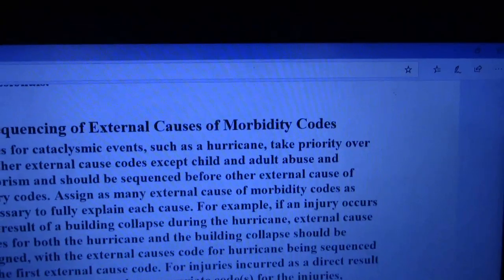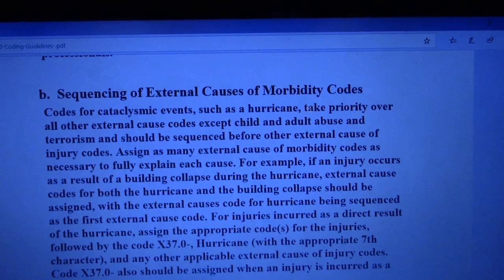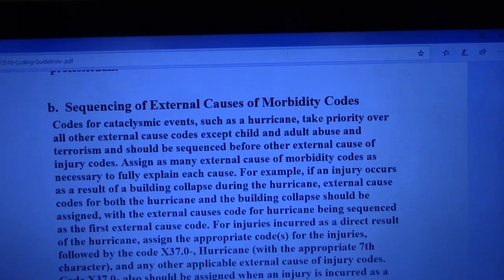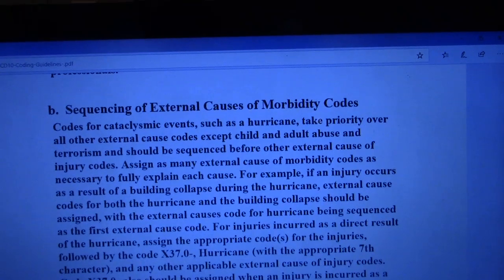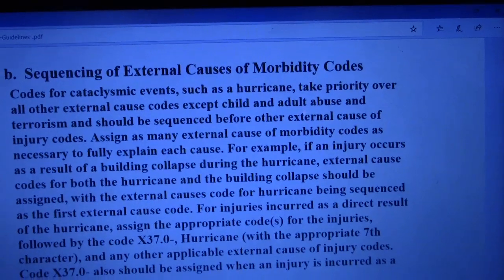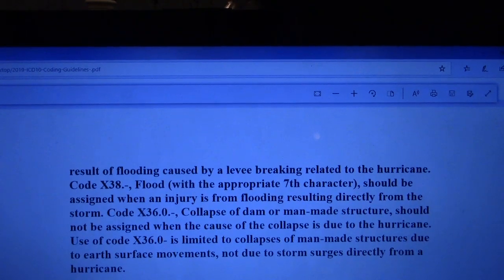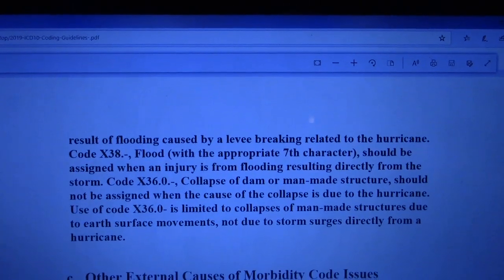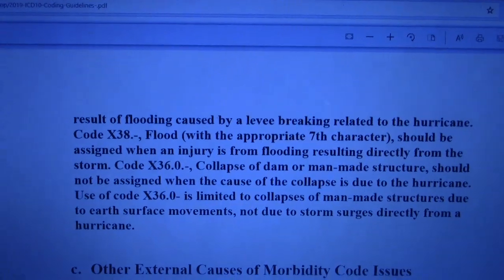2019 ICD-10-CM Coding Guidelines: External Cause Coding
In this video I discuss sequencing of External Cause coding and how hurricane external cause coding takes precedents over other external cause coding except child and adult abuse and terrorism.